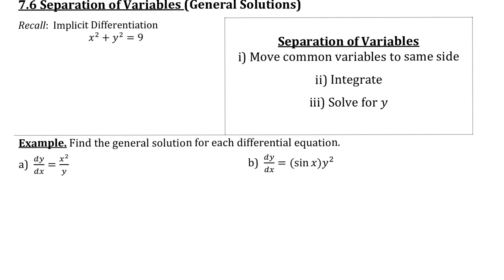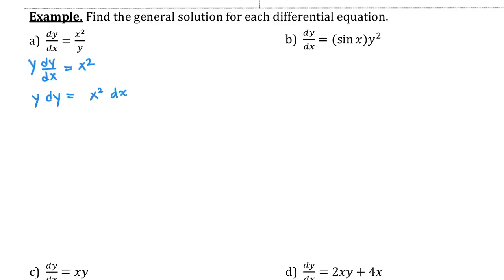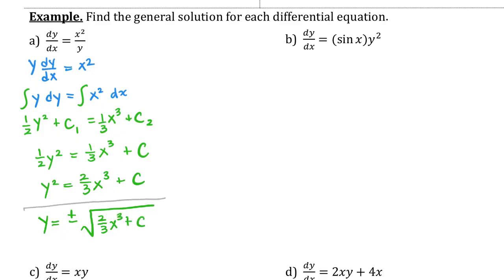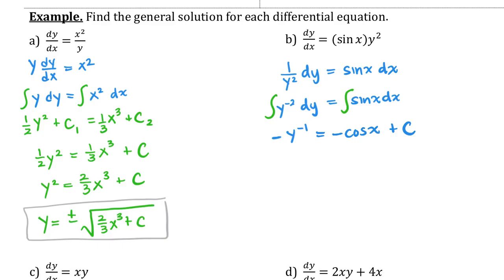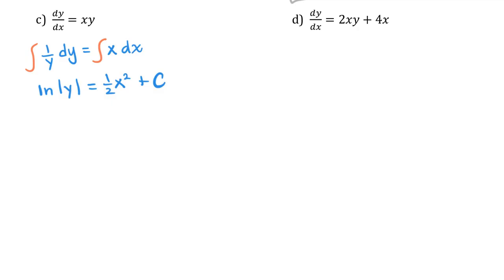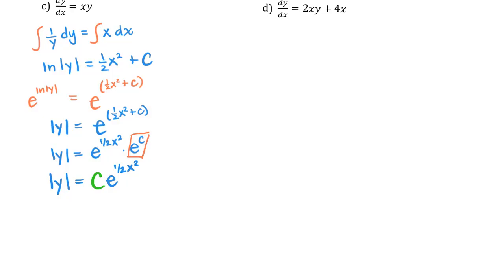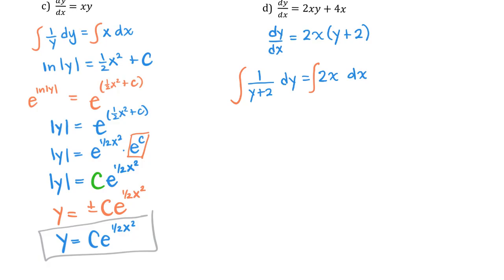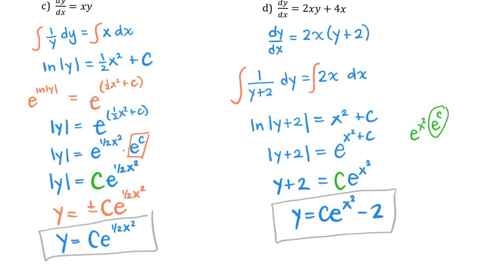7.6 Separation of Variables General Solutions